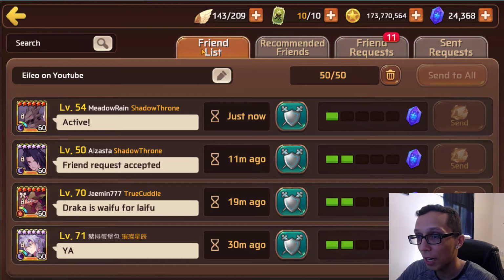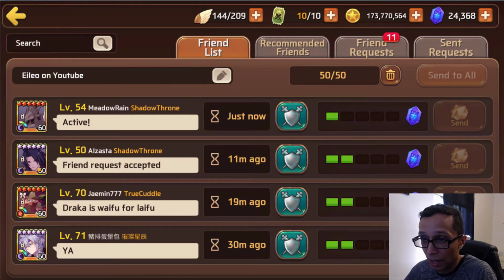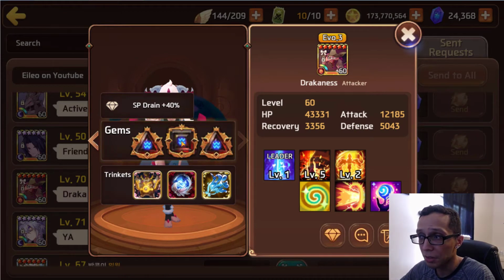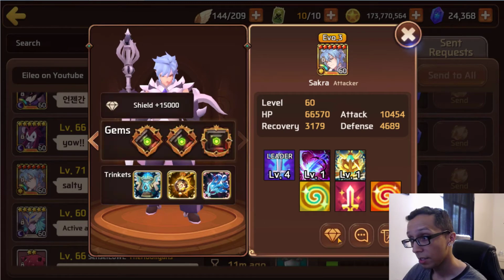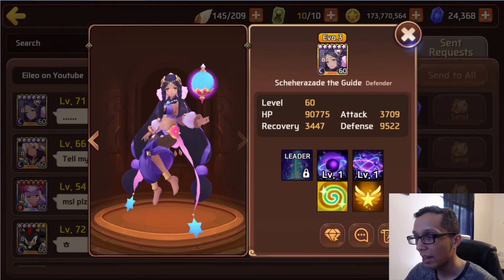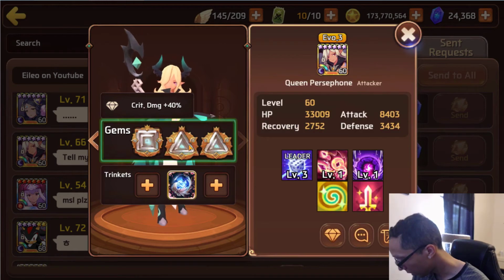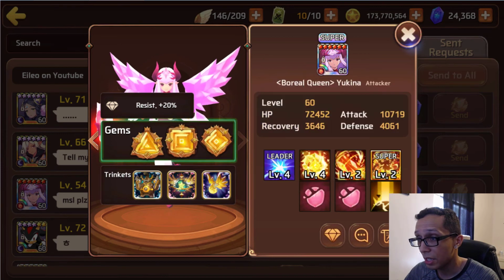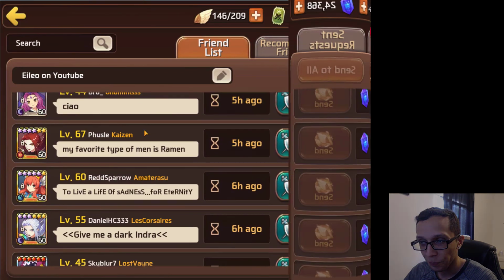Monster Super League - Friendly Visits #1